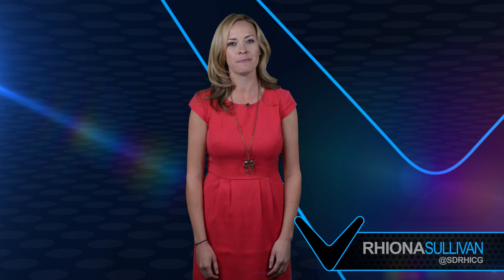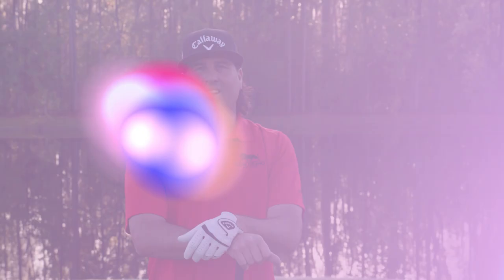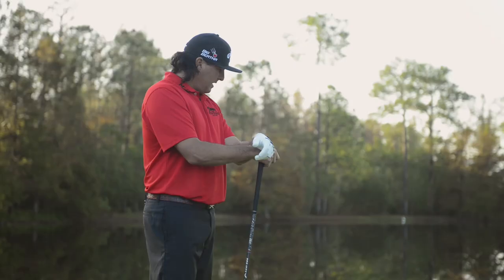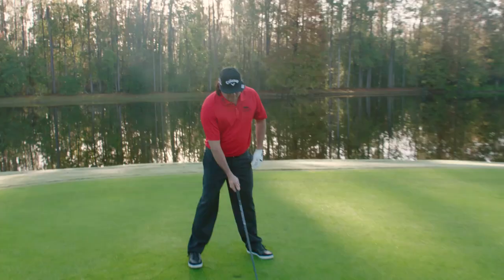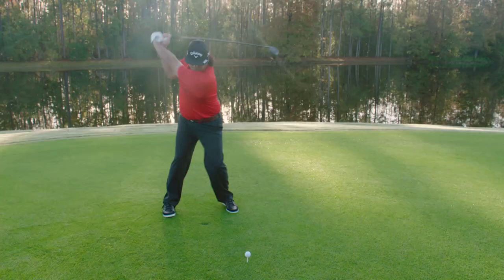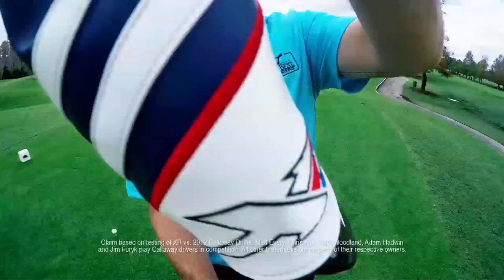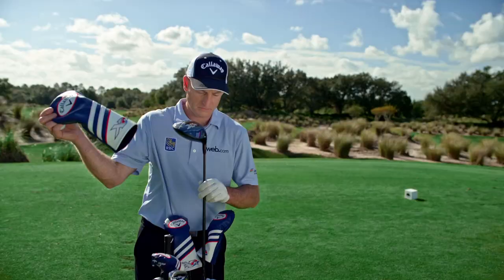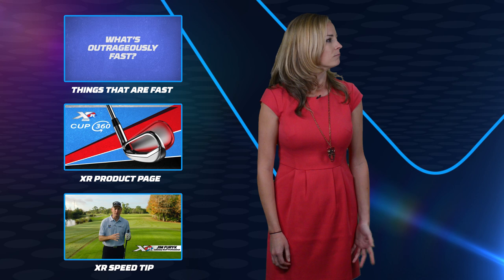ICYMI: Janzen Wins, Perez's Top Finish, Awesome New XR Commercial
Rhiona's back to tell you about the stellar week we had here at Callaway.

Among this week's topics:
- Lee Janzen collects Champions Tour win
- Pat Perez finishes T4 at AT&T (and also delivers a super helpful XR Speed Tip